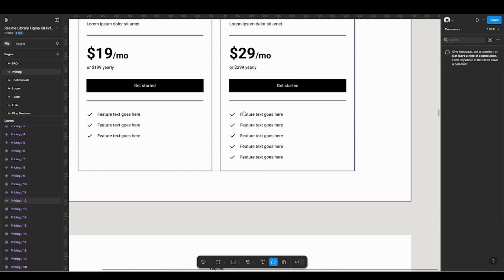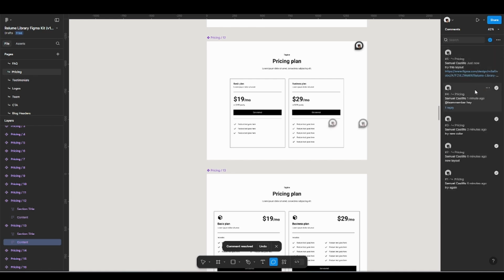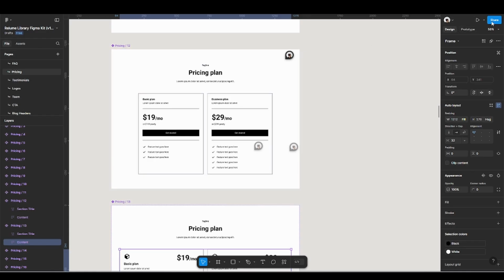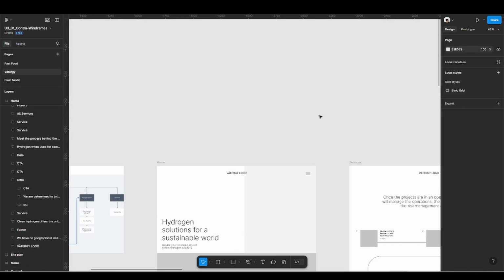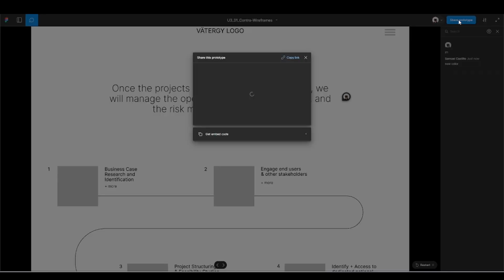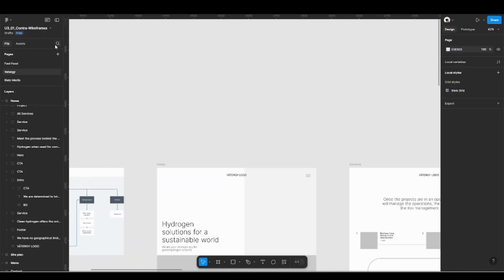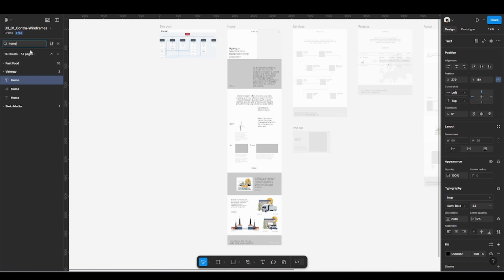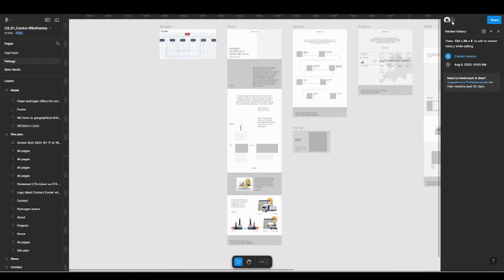Figma for Project Managers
Are you a project manager, product manager, or product owner looking to streamline your workflow? Figma, the leading design tool, isn't just for designers! In this video, we'll explore how to leverage Figma's powerful features for effective project management.